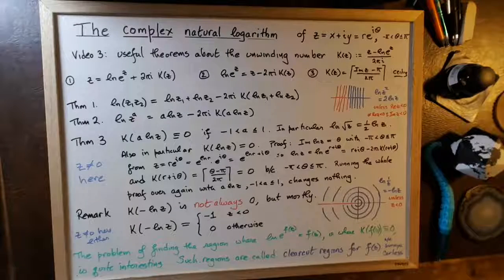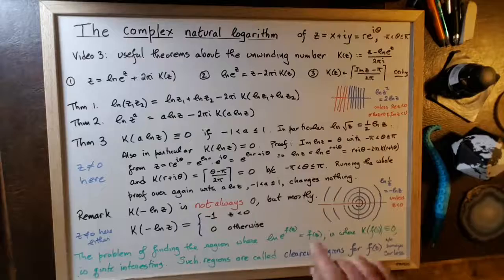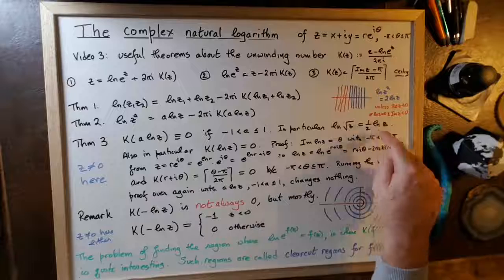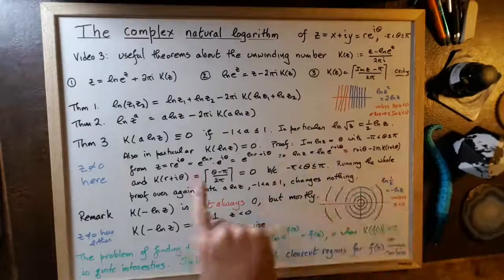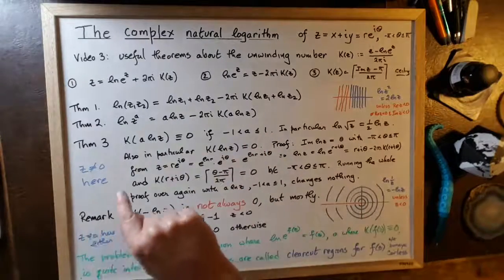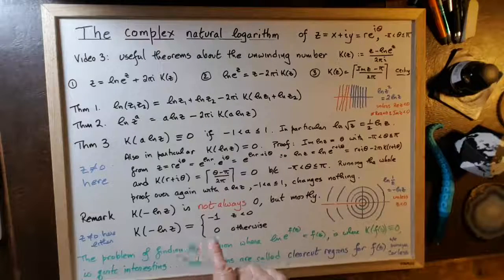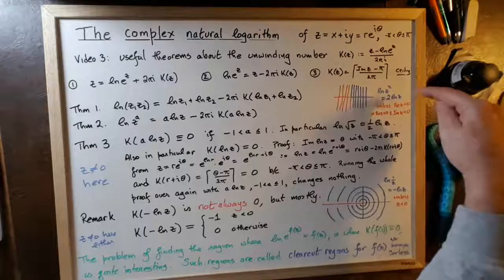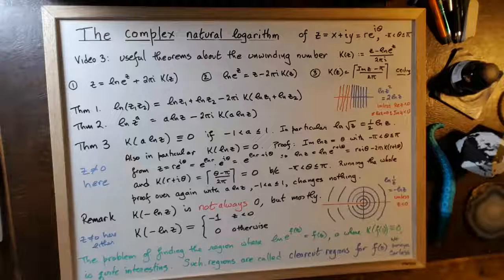The complex natural logarithm, video 3: more about the unwinding number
Simplification of expressions involving logarithms and exponential functions over the real line are well understood. The rules in the complex plane are different. This video gives some simple rules that can be automated.